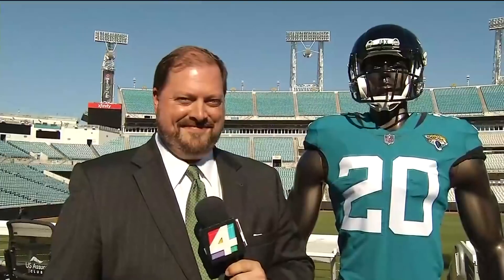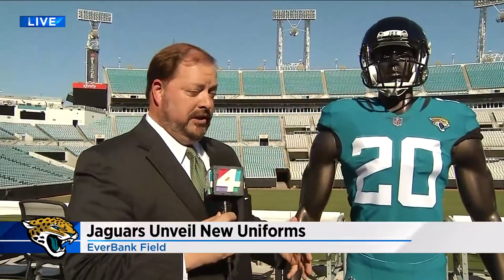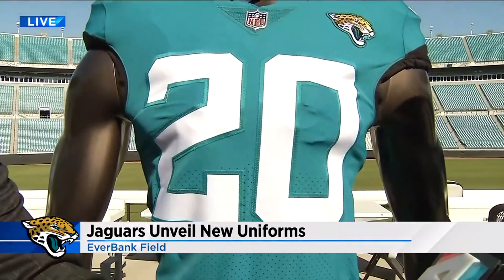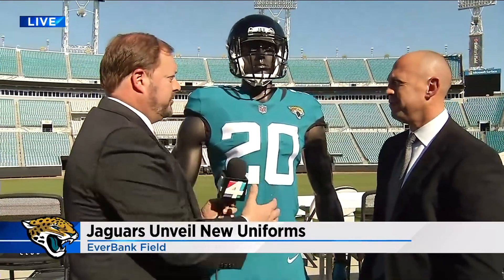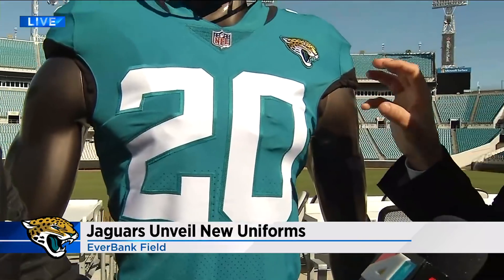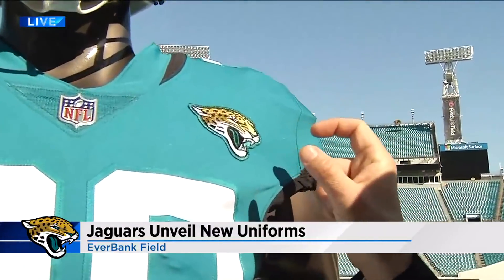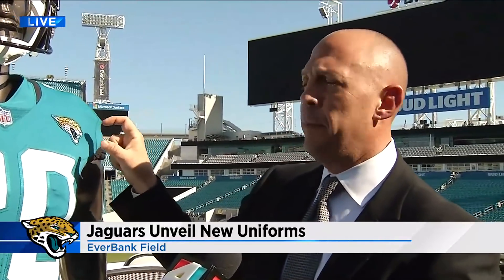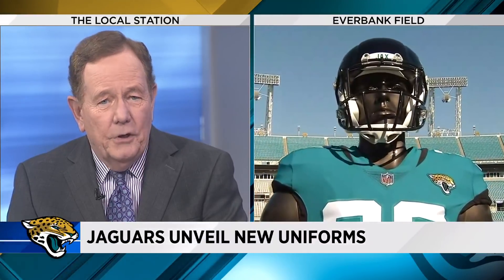Jaguars unveil new uniforms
VIDEO: The Jaguars began showing off their new uniforms during the team's State of the Franchise presentation.